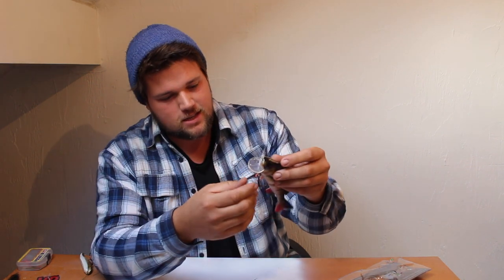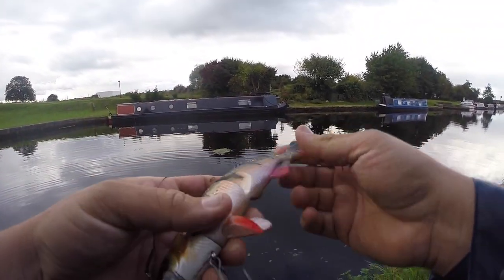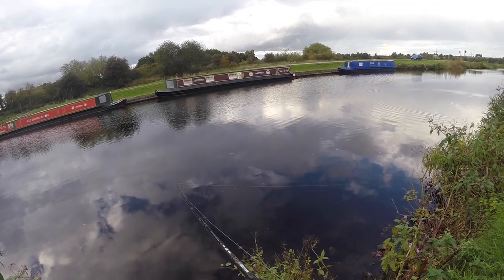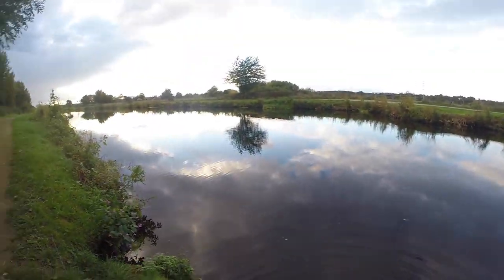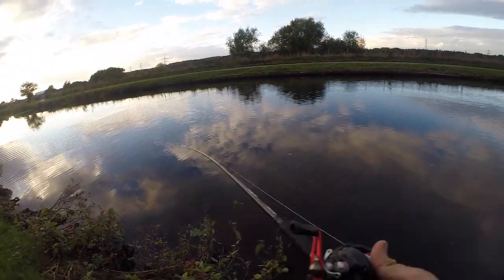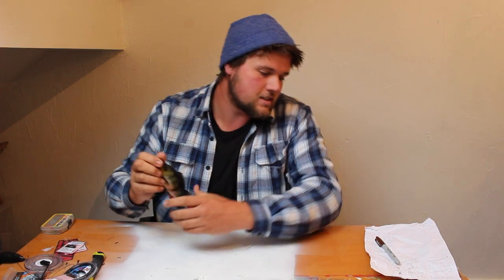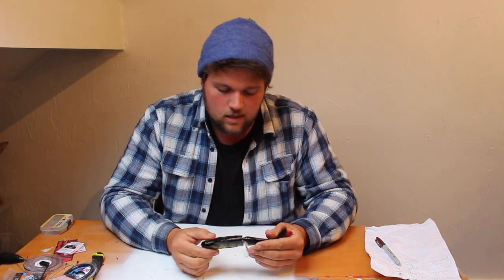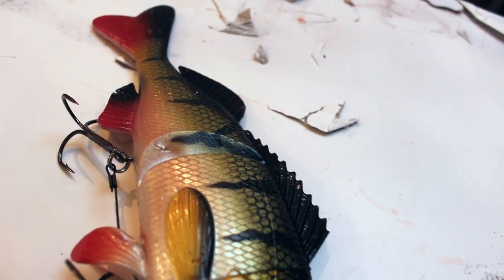THE LURE CHALLENGE! EP.3 Westin Percy the Perch review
welcome to episode 3 of the lure challenge. This episode I take Westin's percy the perch out for a swim to see how he performs.

New videos uploaded twice weekly

heavy casting pike rod
baitcaster reel
light pike rod (7'2 version)
reel (size c-40)
braid - mustad thor braid 40lbs (hard to find now)
light perch rod - savage gear light range 7ft 0.5 -7g casting weight

*all amazon links are associate links*